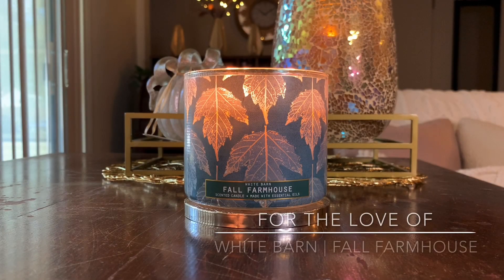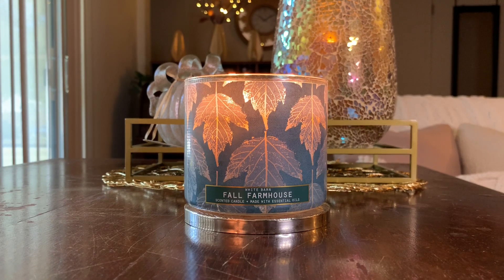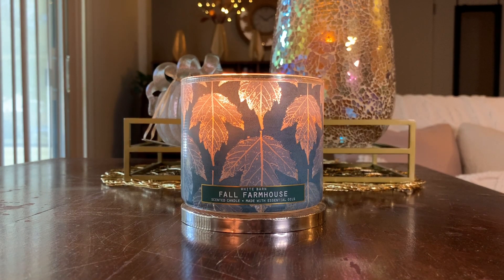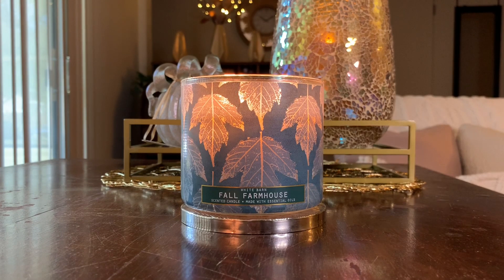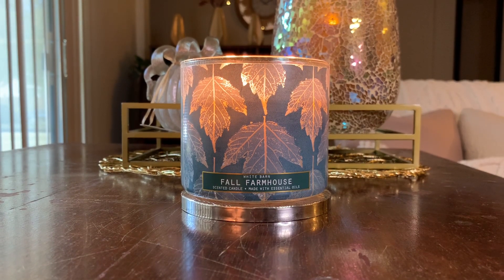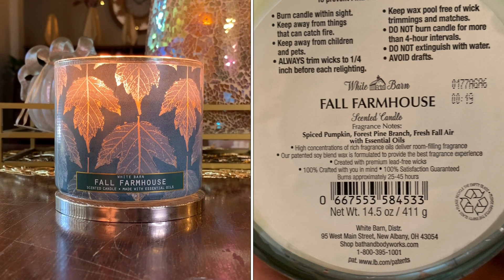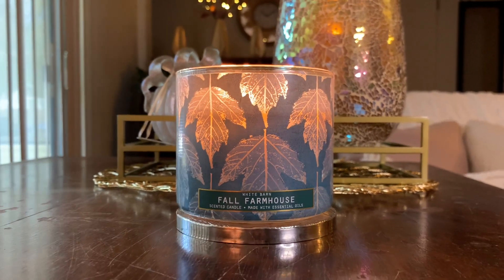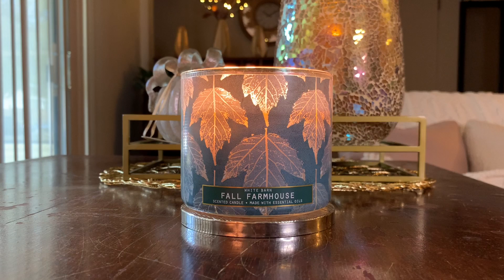White Barn / Bath & Body Works | Fall Farmhouse 🍂 | Candle Review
Review of Bath & Body Works 2020 Version of Fall Farmhouse 3x Wick Candle | TIMESTAMPS ➡️
Review Starts @ 1:56